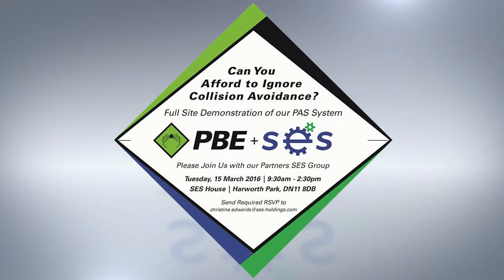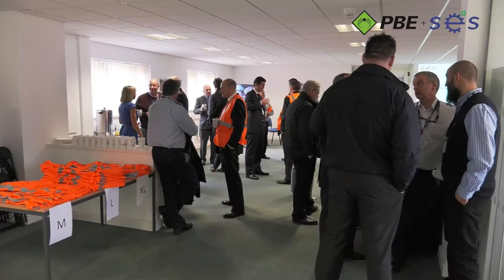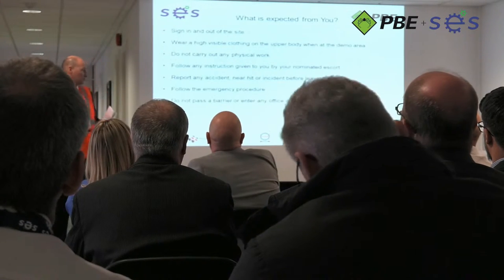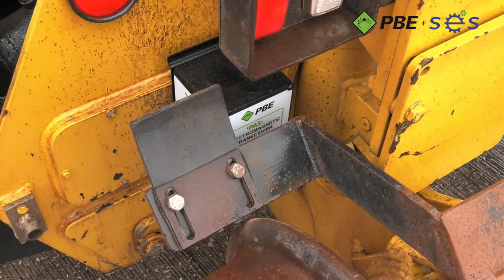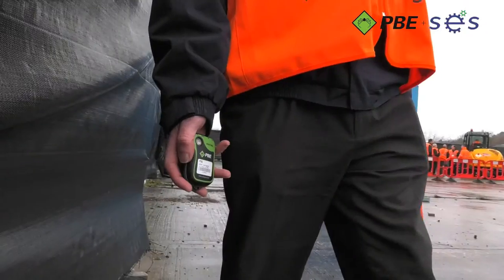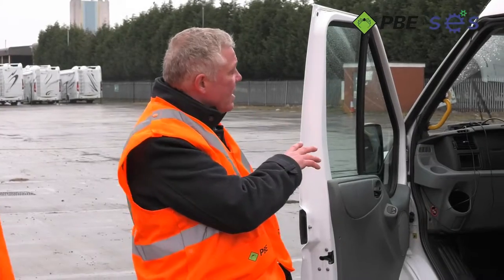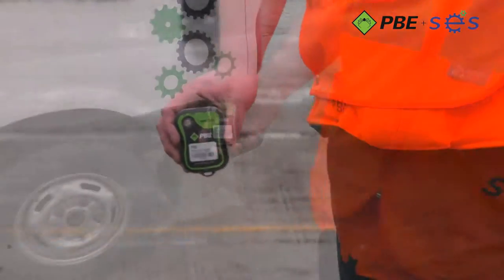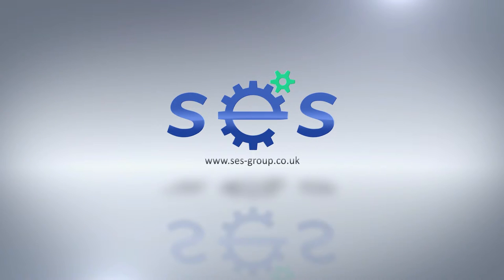Proximity Alert System (PAS) demonstration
As part of developing the awareness of Proximity Alert Systems a Demonstration day was held at SES House the Head Office to the SES group of companies.  An organisation supplying the Rail and Construction Industry and the UK Service partner for PBE.
The Proximity Alert System, also known as PAS, will alert drivers and operators to the presence of  personnel, vehicles and plant.
The PAS is designed to enhance workplace safety by reducing the risk of collision through improving situational awareness